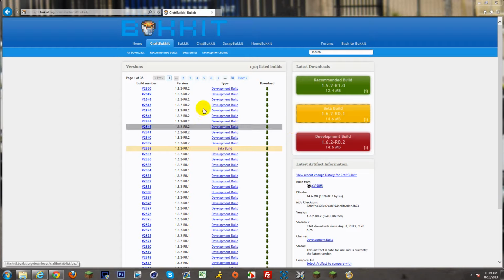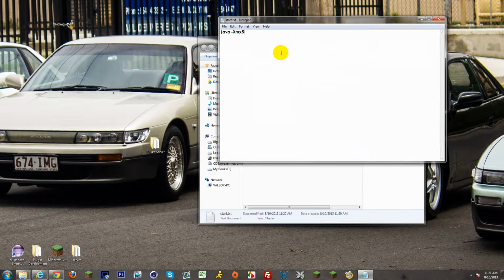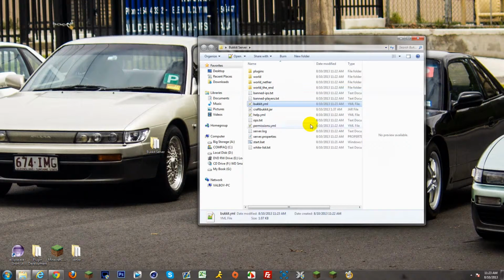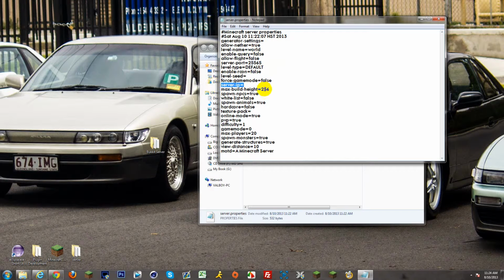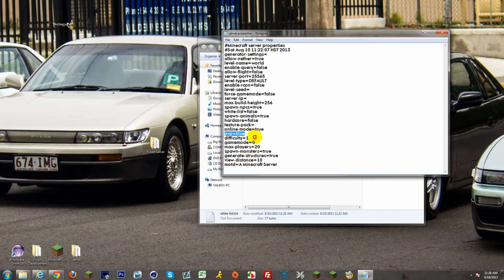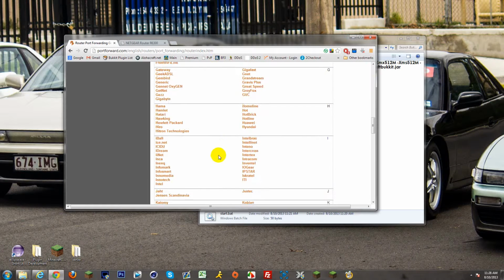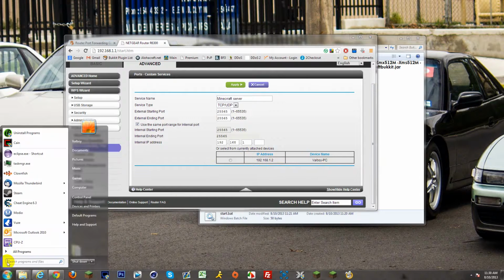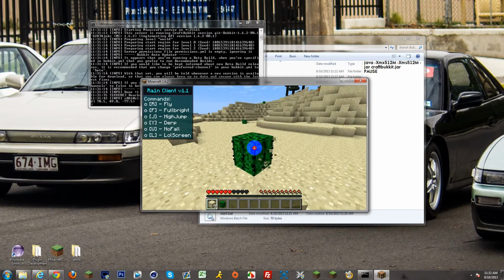How To Make A Minecraft Server [1.8.8] [CraftBukkit]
Start.bat Code:
java -Xmx512M -Xms512M -jar craftbukkit.jar
PAUSE

Come checkout my server Alohacraft! Maybe you can get some ideas from us.